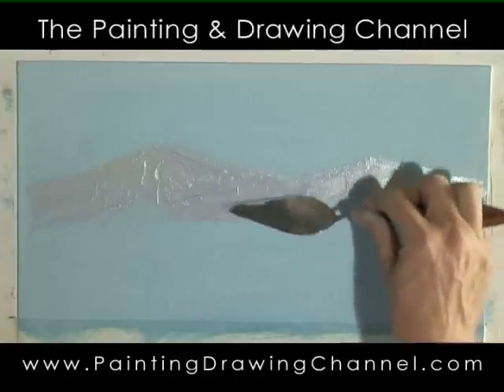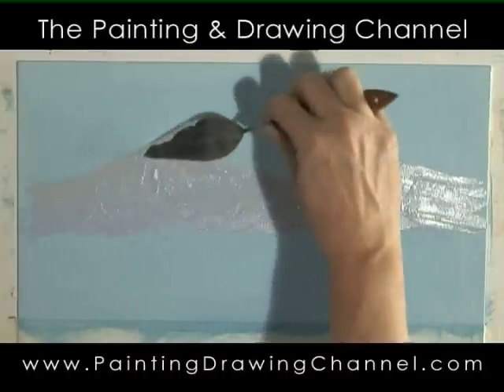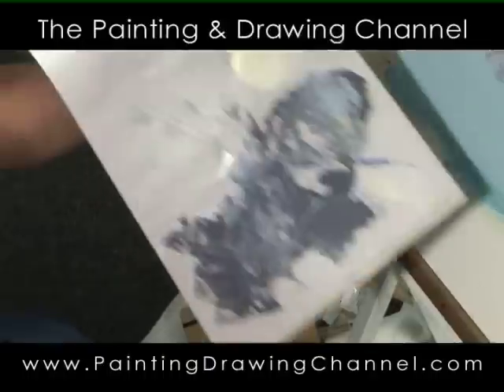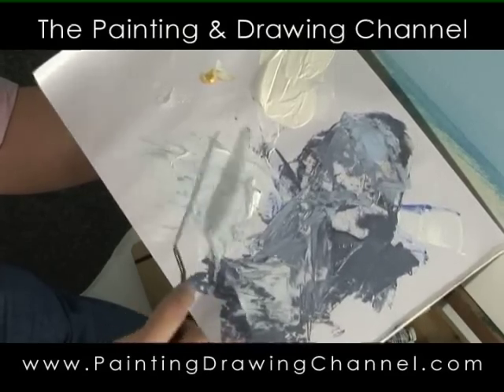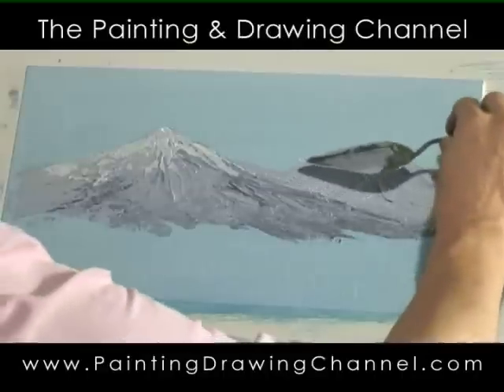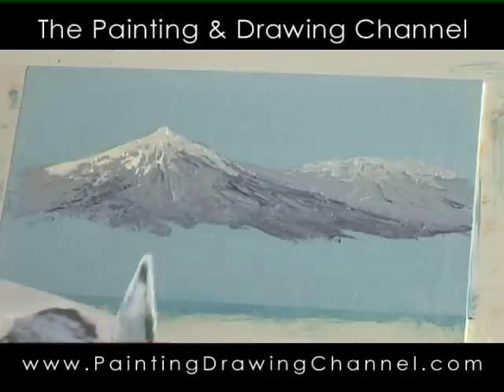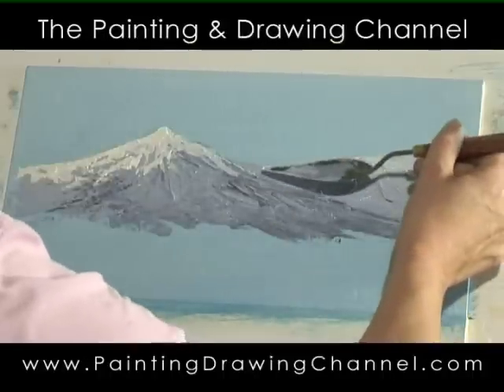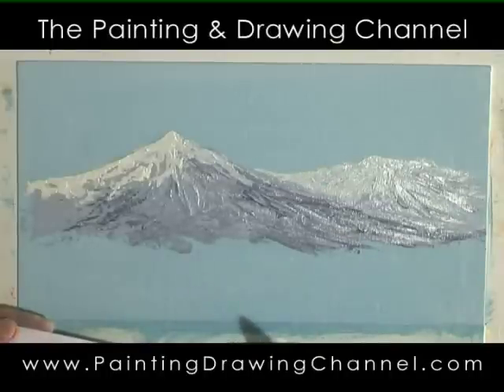Quick & Clever Acrylics - Programme Four - Part One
The Painting & Drawing Channel is dedicated to the art of learning to paint... with a host of your favourite artists. In this programme, professional artist Michael Sanders demonstrates how to paint a dramatic snowcapped mountain scene using acrylics.  Learn how to paint an entire scene using a knife, adding countless textures to the snowdrifts and sloping terrain. Follow Michael as he reveals how to create a convincing group of fir trees with fallen snow resting on their branches. A true alpine mountain scene...the quick and clever way!